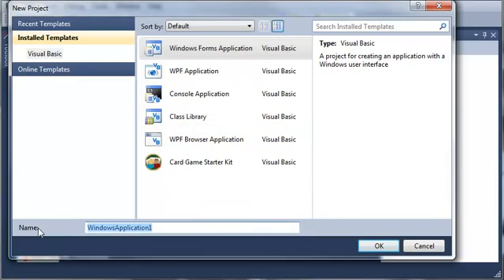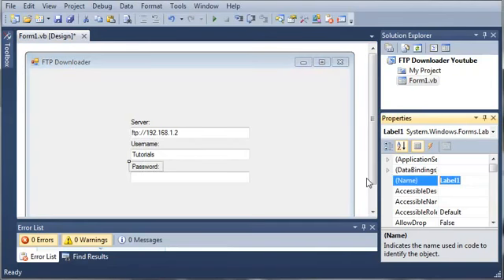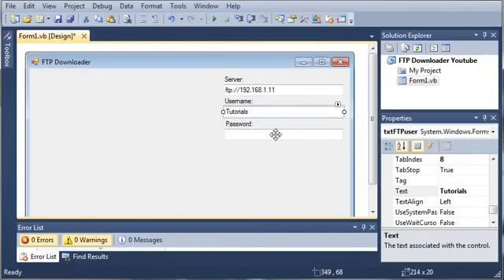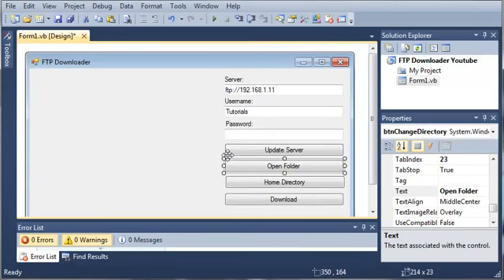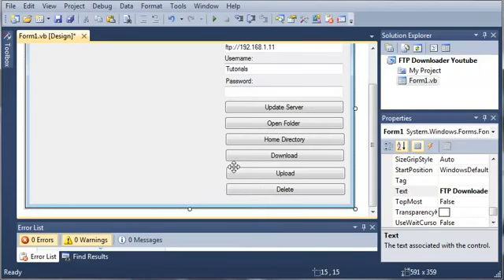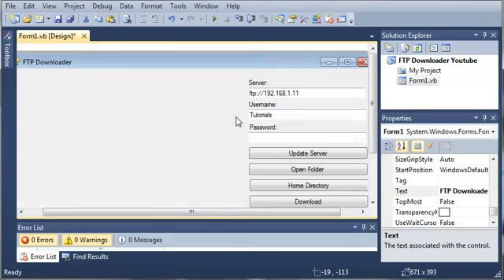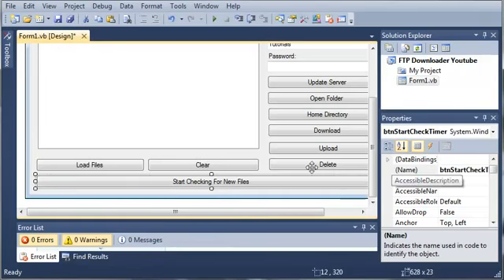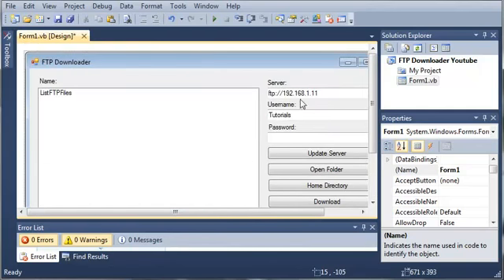Visual Basic Tutorial 178 FTP Downloader Part 1 Creating The GUI ‏